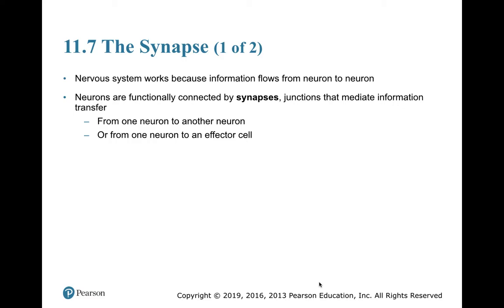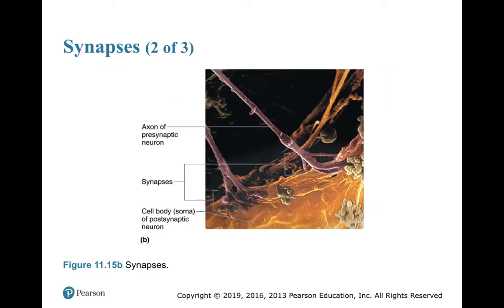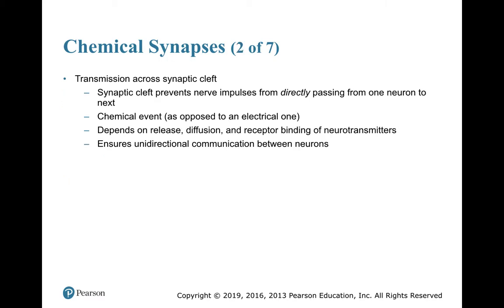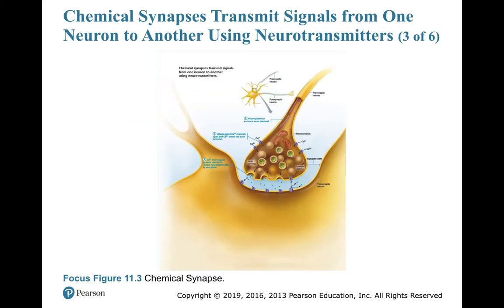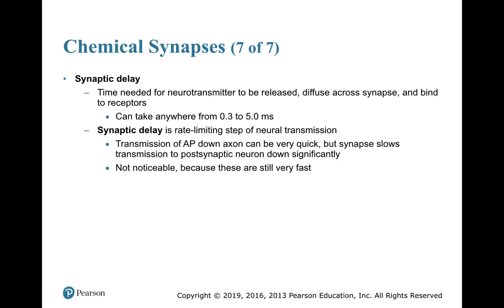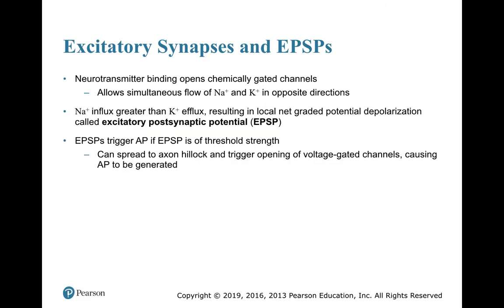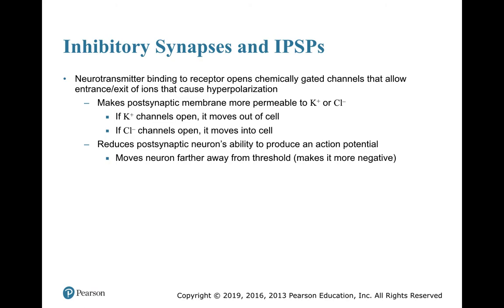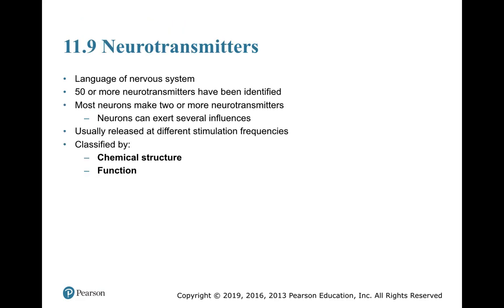Interactions at Synapses